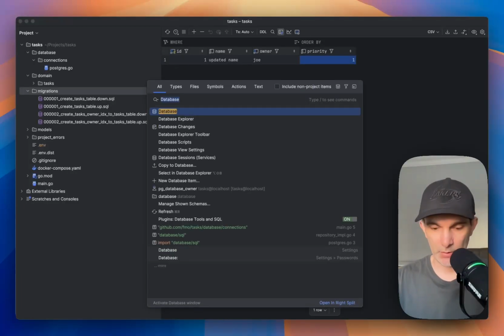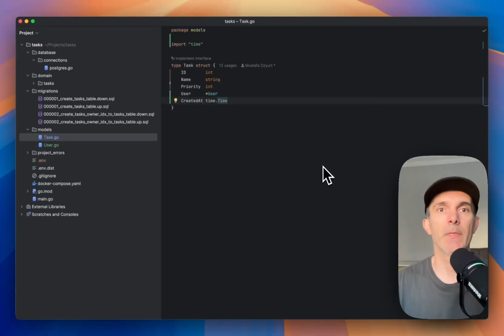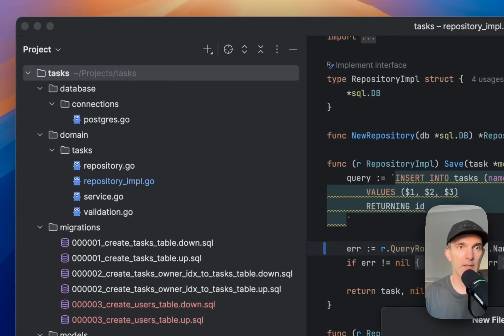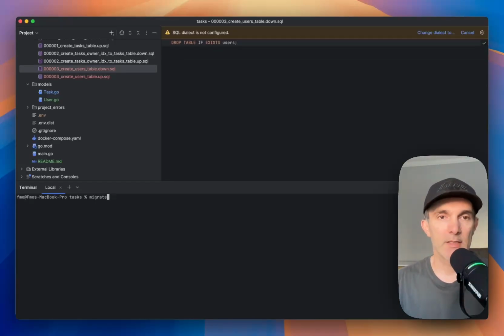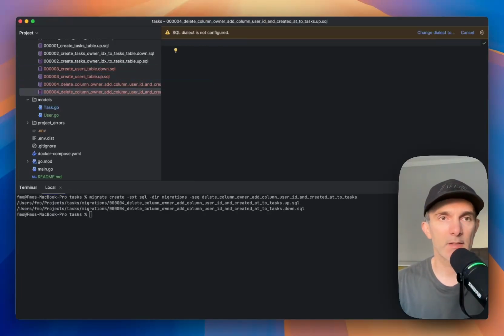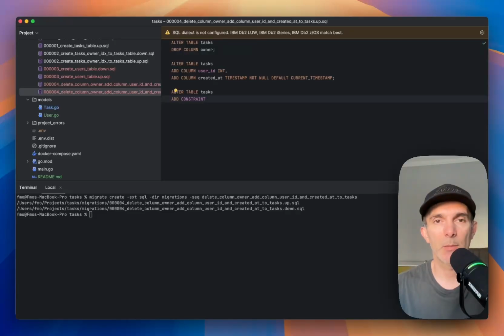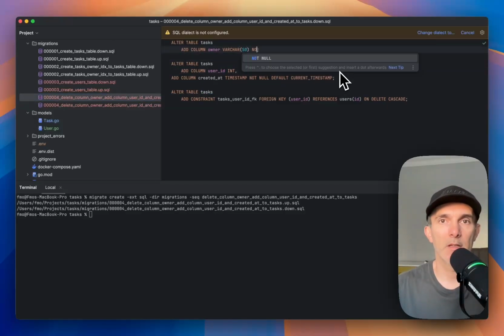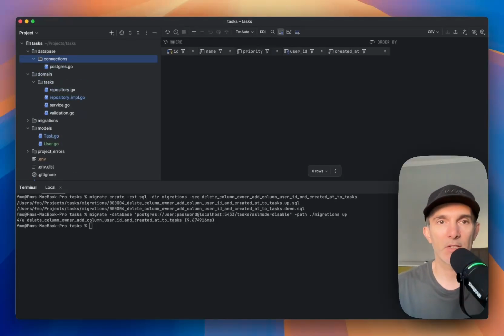[Task Series – 5] User & Models Migration | GoLang Tasks Project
In Episode 5 of the Go Task Manager series, we set up database migrations for the users table and define clean models in Go.
A solid foundation is crucial — and this step brings us one closer to a robust backend with PostgreSQL and Go.

✅ What’s covered:

Creating users table via migrations

Structuring Go models

Laying groundwork for user-task relationships

Watch, code along, and build your skills step by step.